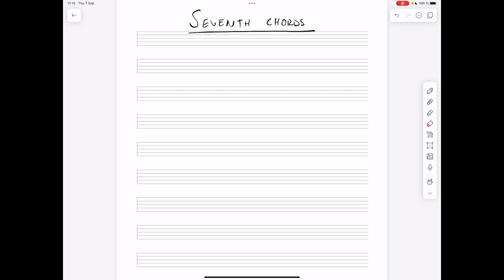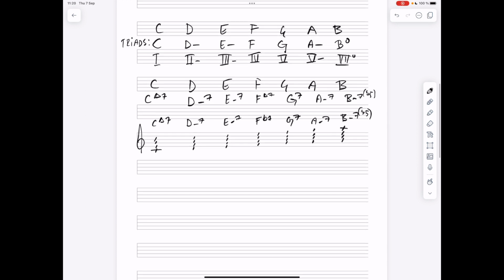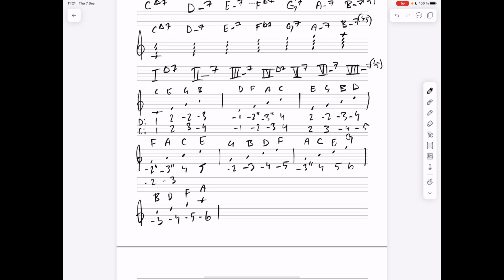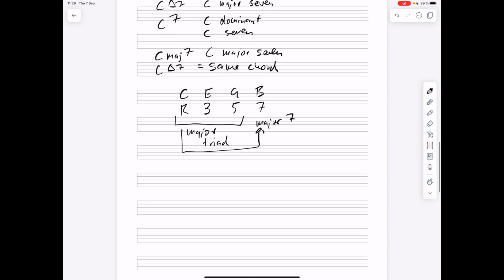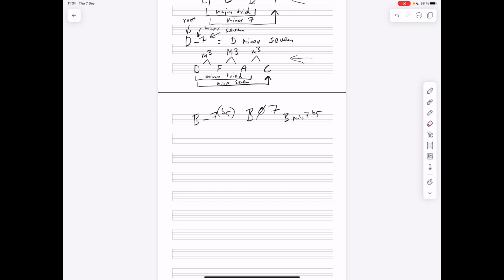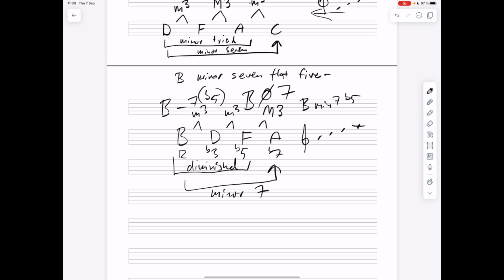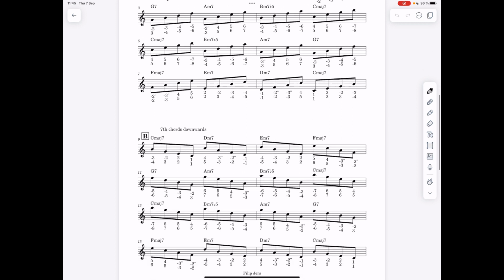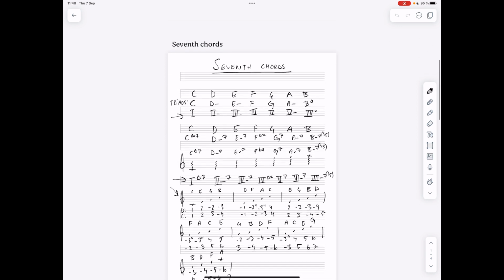Harmonica lesson: Music theory: Understanding 7th chords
00:00 - Intro
00:25 - The basics
02:20 - The seventh chords
04:33 - How does it sound
07:50 - Tabs for harmonica
11:40 - Lets analyze the seventh chords
24:23 - Transposing
27:12 - How to practice seventh chords as a harmonica player
30:20 - Why to study all this?

Time for more music theory! This time 7th chords from the Major Scale.
Let me know if you have any questions on this, just write in the comments section.

Best regards,
Filip
Filip Jers is an internationally known harmonica player from Stockholm, Sweden and one of the most sought-out harmonica players in Europe. At the age of 36 he has performed in almost 30 countries all over the world.
In 2011 Jers graduated with a Master Degree in Fine Arts of Music from The Royal College of Music in Stockholm. He has also studied privately with Toots Thielemans, Howard Levy and Robert Bonfiglio.

Jers has been given numerous awards through the years. In 2005 he won two gold medals at the World Harmonica Festival in Trossingen, Germany. In 2014 his jazz quartet Filip Jers Quartet was selected as "Best Group" at the European Jazz Competition in Rotterdam, Netherlands and in 2015 the quartet received a Swedish grammy for the album ”Plays Swedish Folk”. In 2016 Jers was awarded the title ”Jazz musician of the Year” by Swedish Radio.

Jers works regulary with Filip Jers Quartet, with his duo with guitarist Emil Ernebro and as a guest soloist in different projects. He has been a featured solist with many cutting edge jazz big bands in Sweden as well as performing with two of Scandinavias finest string orchestras; Musica Vitae and Camerata Nordica. Jers has been featured on more than 50 CD's as a recording artist, playing harmonica.

Besides playing concerts Jers has extensive experience as a harmonica teacher. Besides teching privately and giving workshops in different countries all over the world he is also engaged as harmonica teacher at the Royal Academy of Music in Stockholm, the Rhythmic Music Conservatory in Copenhagen, Denmark and Sibelius Academy in Helsingfors, Finland.

Jers is an "International Suzuki Harmonica Artist", he is endorsing and playing harmonicas made by Suzuki Harmonicas from Japan.

He also runs Fojablue Records, an independent record label that has released Spiro (FRCD01, 2011), Filip Jers Quartet (FRCD02, 2013) and Duet with Emil Ernebro (FRCD03, 2019). In 2022 he released the album ”Filip Jers Quartet - Plays Classical” and in 2023 ”Filip Jers with Carl Bagge trio - ”In the Spirit of Toots”.

Besides music, Filip likes coffee, yoga and running in the nature.